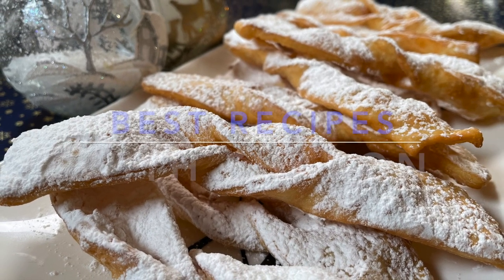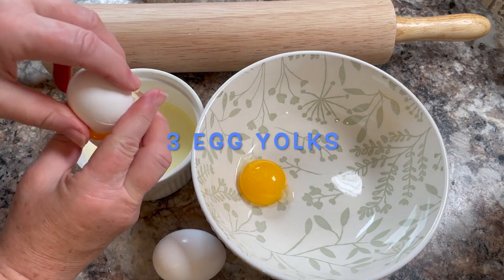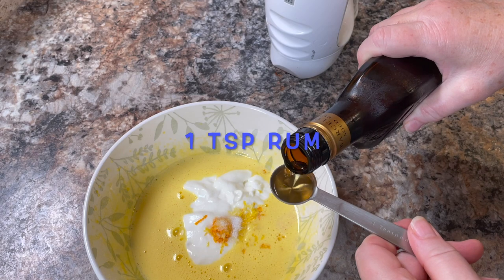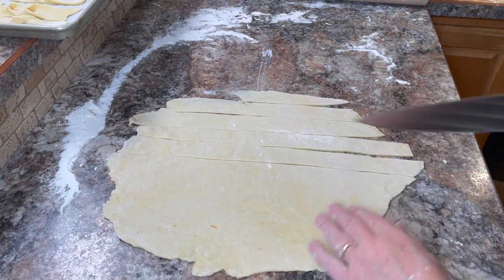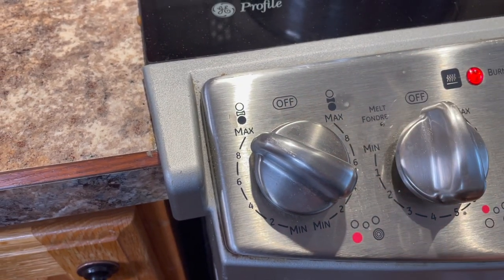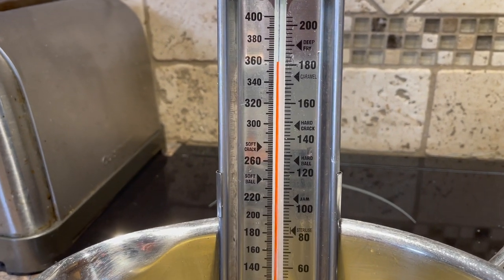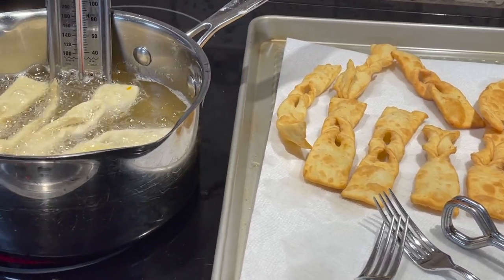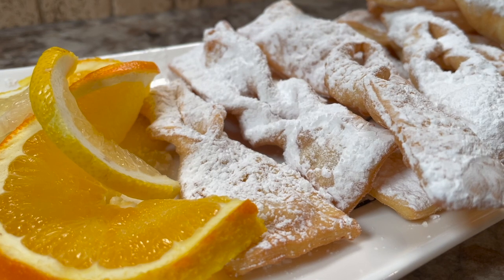How to Make Chrusciki (Angel Wings)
This is about how to make Chrusciki (Angel Wings). I show you easy step by step directions!